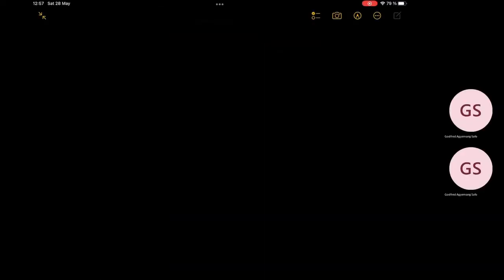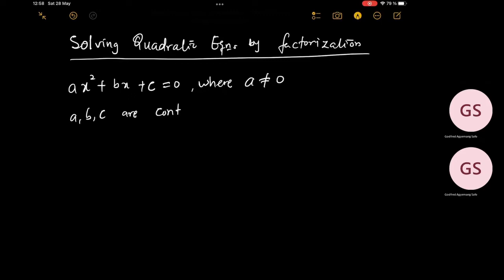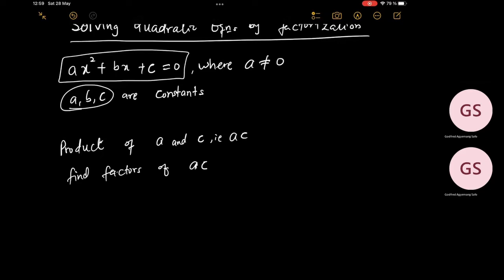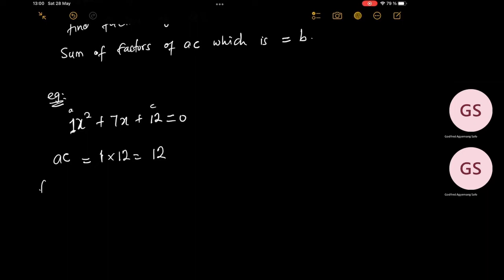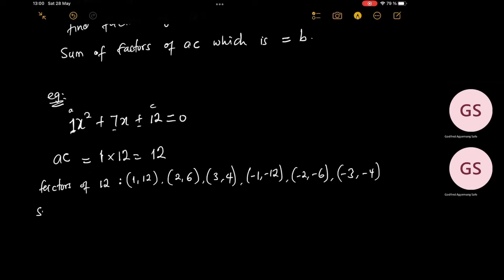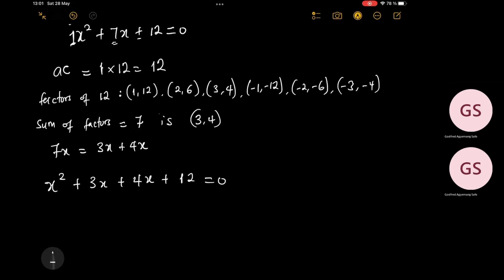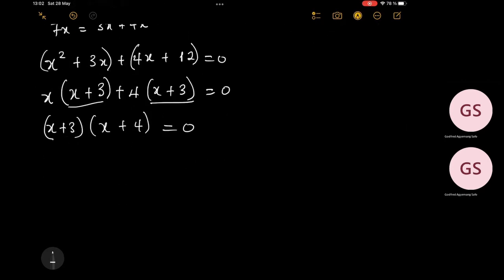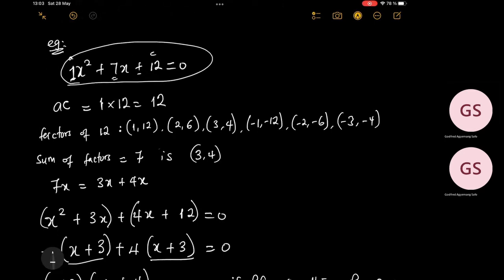factorisation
SOlving quadratic equation by factorisation